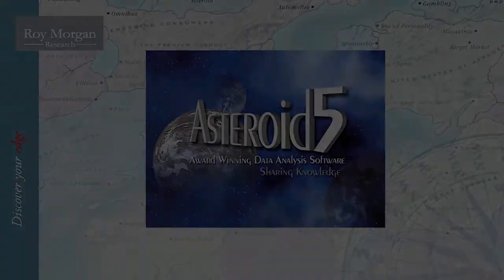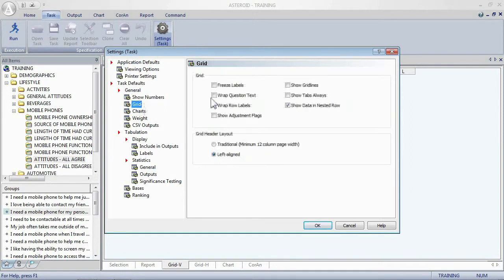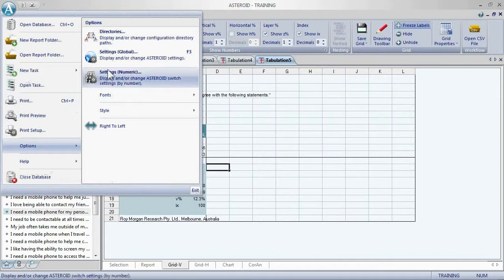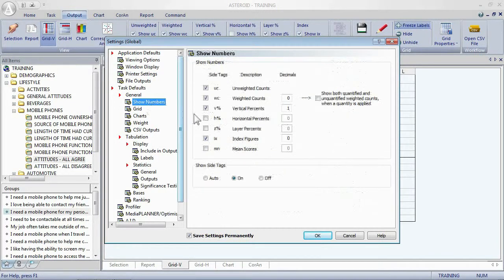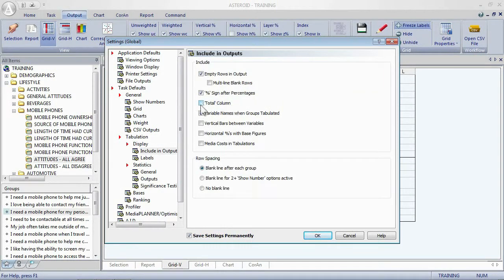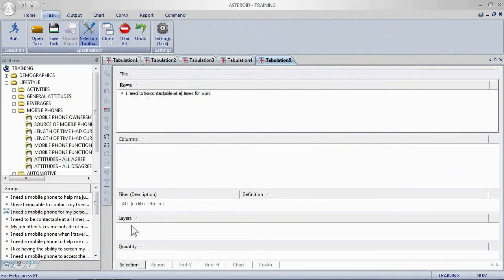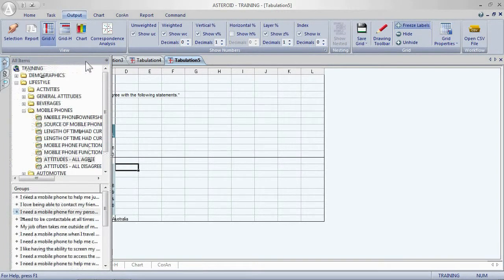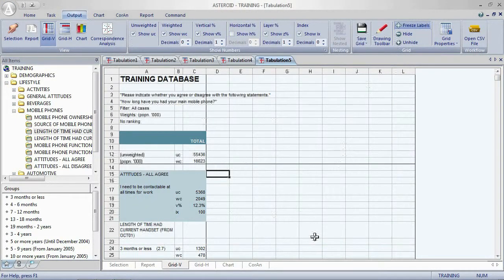ASTEROID - Training - Part 10 - Settings - Task and Global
An overview of the settings and defaults that can be applied to either ASTEROID globally or individual tasks. ASTEROID - the award winning data analysis software from Roy Morgan Research.